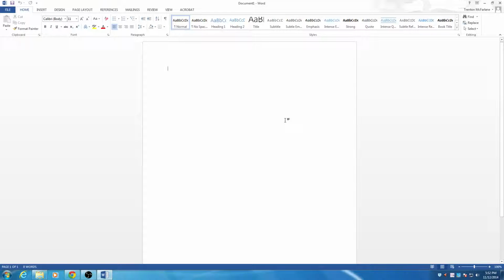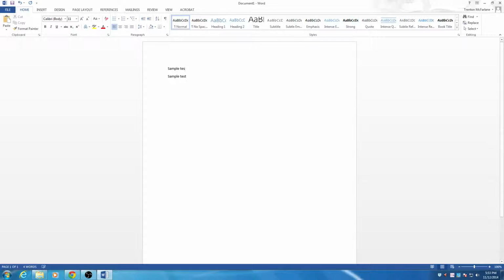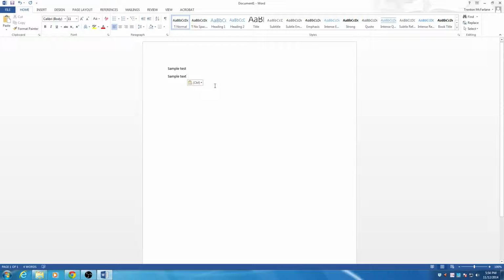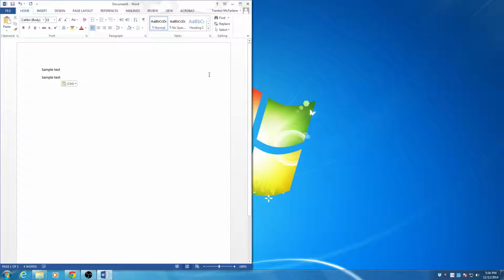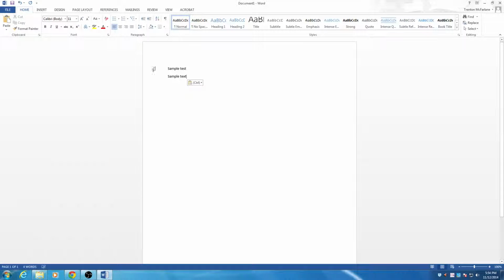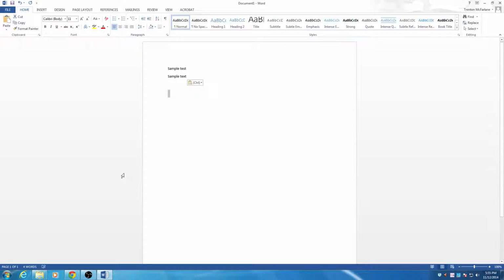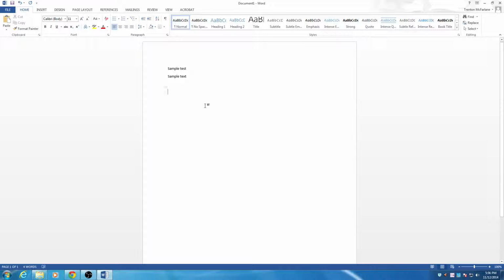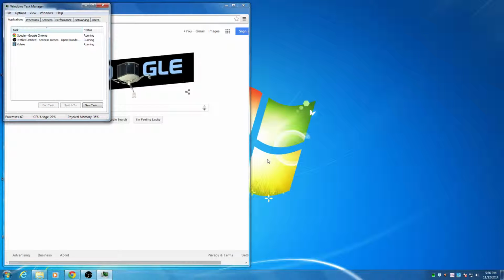Simple Computer Shortcuts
Watch Trent from Cattech show you simple and cool shortcuts you can do with your keyboard. Swing by Cattech at the Wildcat Shop to learn even more tech tips!